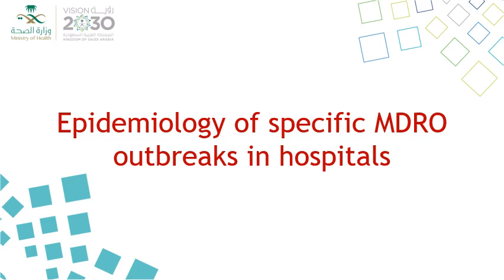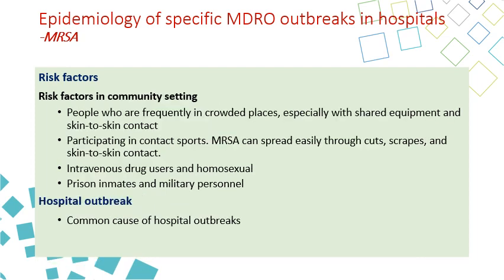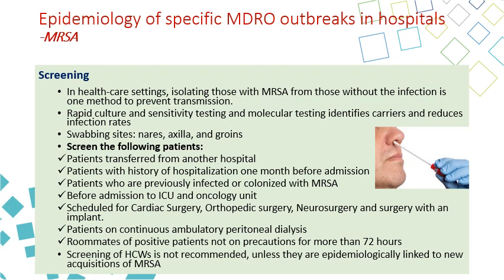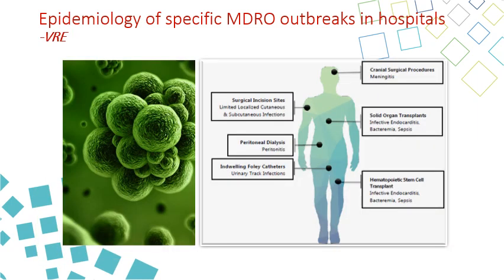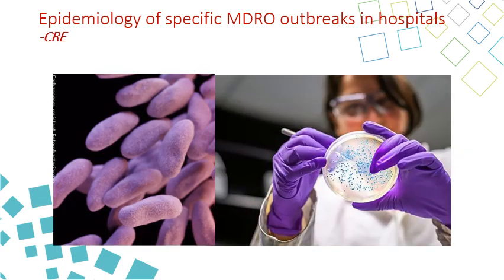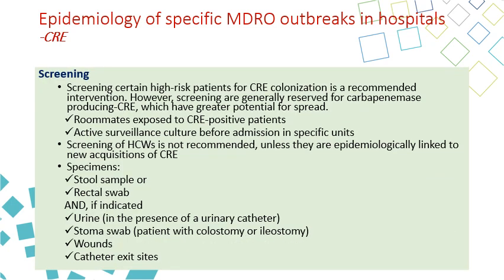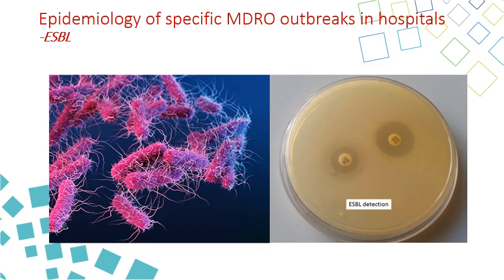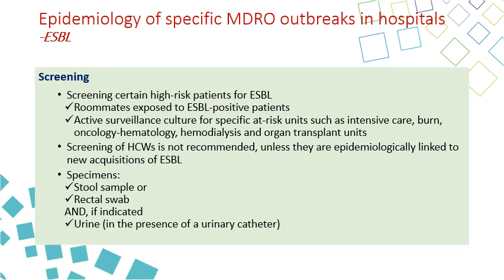5A Epidemiology of Specific MDRO Outbreaks